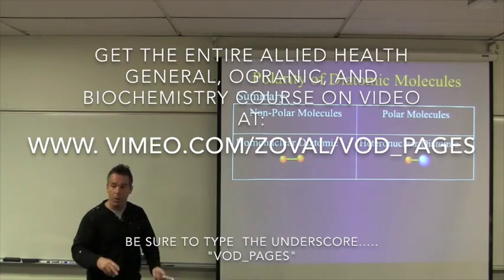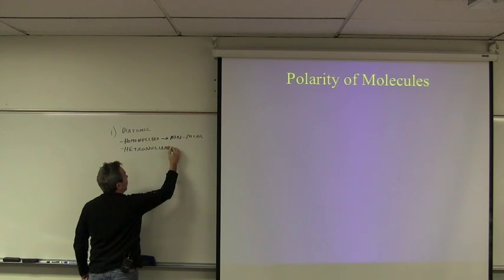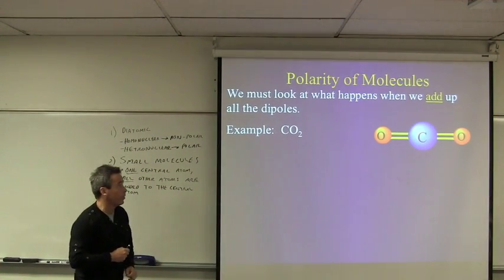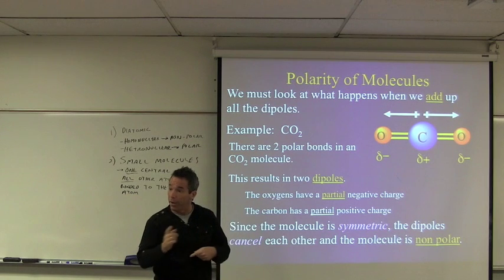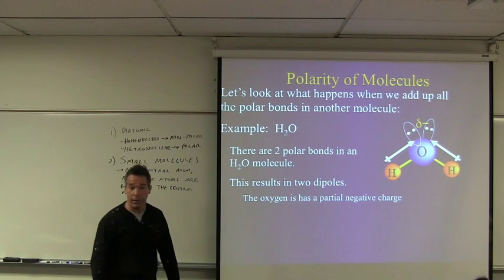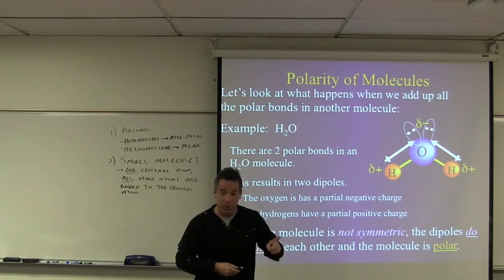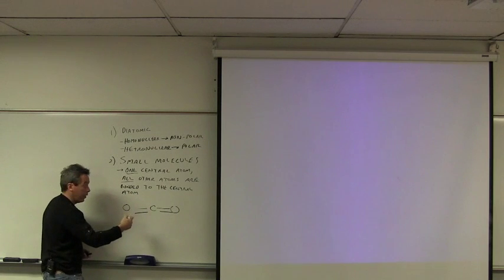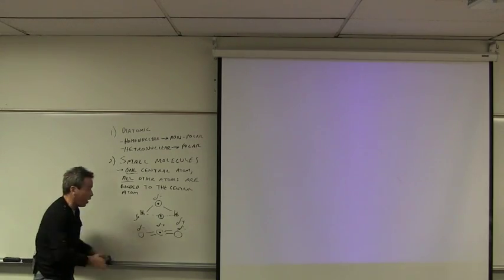Polarity of Molecules Video Lecture Dr. Zoval (General, Organic, and Biochemistry Course)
Get the entire Allied Health, General, Organic, and Biochemistry Course on video

Would you like to have your entire General, Organic, and Biochemistry course lectures available on video.  Most students prefer video presentations of course material over textbook presentations.  Dr. Jim Zoval is a Professor of Chemistry at Saddleback College.  He has been teaching the Allied Health Chemistry course since 1996 and is very highly rated on Rate-My-Professor.com.  Dr. Zoval has produced high definition (960 X 540) video lectures of the entire General, Organic, and Biochemistry course.  This is the course for Heath Science students (Nursing, EMT, Physical Therapist, Nutritionists, etc.).  Each of 15 chapters is presented as series of videos that you can watch on any device for one full year! This is not just raw video of Dr. Zoval's lectures; it is a production quality presentation that includes excellent visualizations, humor, a highly engaging lecture style, and embedded student example problems. You can rent each series (chapter) for $5.95 or rent chapter subsections (episodes) for 99 cents each.  You will find these videos to be extremely helpful in succeeding in your chemistry course.

Chapter 4 Introduction to Organic Chemistry Content:
Chapter 4 Part 1  Review of Covalent Bonding, Drawing Line Bond Structures
Chapter 4 Part 2  Line Bond Structures (continued)
Chapter 4 Part 3  Structural Formulas vs. Molecular Formula, Formal Charges
Chapter 4 Part 4  Condensed and Skeletal Formulas
Chapter 4 Part 5  Molecular Shape, Valence Shell Electron Pair Repulsion Theory (VSEPR)
Chapter 4 Part 6  Molecular Shape (continued), bond angles
Chapter 4 Part 7  Molecular Shape (continued)
Chapter 4 Part 8  Molecular Shape (continued)
Chapter 4 Part 9  Bond Polarity, Electronegativity
Chapter 4 Part 10 Polarity of Molecules (polar vs. non-polar molecules)
Chapter 4 Part 11 Intermolecular Forces, Dipole-Dipole Forces, Hydrogen Bonding
Chapter 4 Part 12 Intermolecular Forces (continued), London Forces (induced dipole forces), Other Non-covalent                                             Interactions (salt bridges and ion-dipole interactions)
Chapter 4 Part 13 Introduction to Organic Chemistry: Hydrocarbons, Alkanes, Alkenes, Alkynes, Aromatic Compounds
Chapter 4 Part 14 Naming Alkanes
Chapter 4 Part 15 Constitutional Isomers, Conformations, Cycloalkanes, Naming Cycloalkanes
Chapter 4 Part 16 Stereoisomers: Geometric Isomers (cis- and trans- cycloalkanes)
Chapter 4 Part 17 Unsaturated Hydrocarbons: Alkenes, Alkynes, and Aromatic Compounds, Naming Alkenes, Alkynes, and  Aromatic Compounds
Chapter 4 Part 18 Alkene Geometric Isomers (cis- and trans- alkenes), Intro to Functional Groups (alcohols, carboxylic acids, and esters)